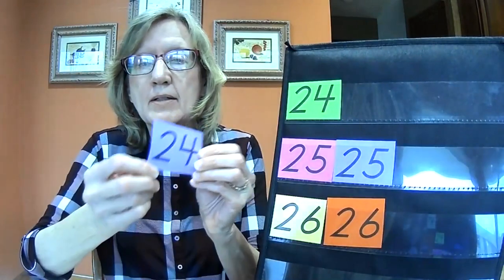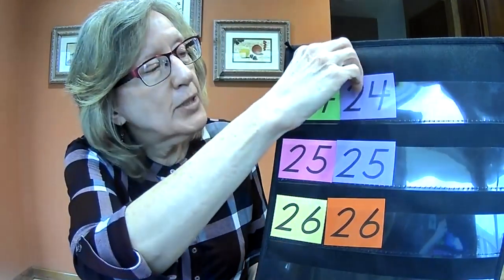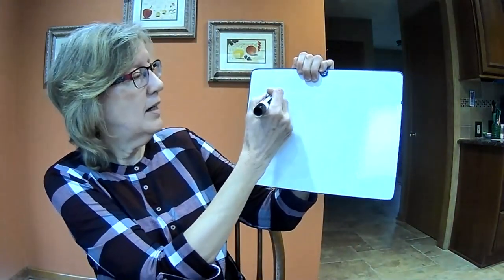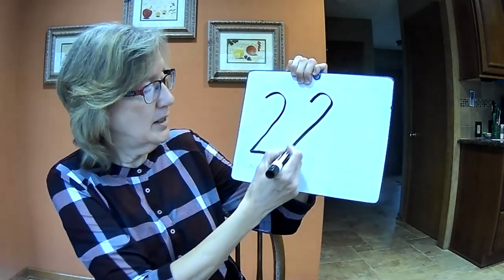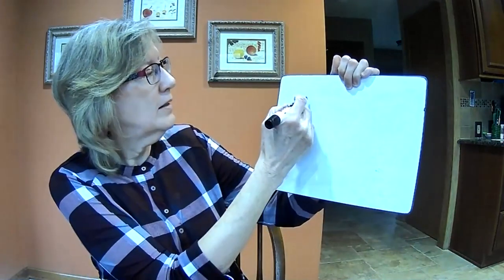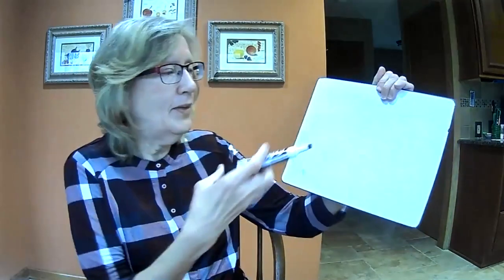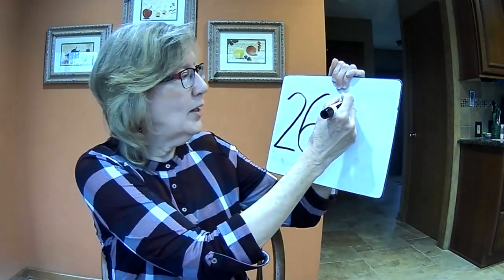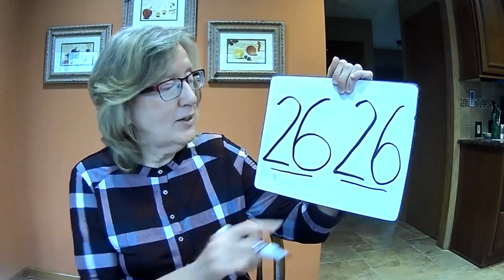Number 26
Children will work with the number 26 and review numbers 1 through 25.